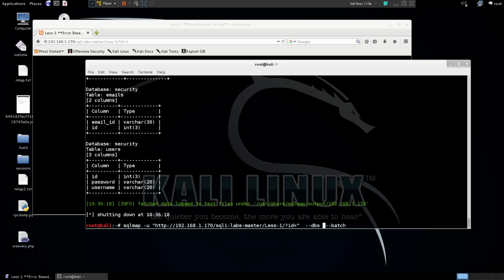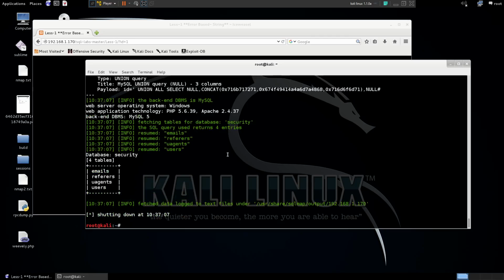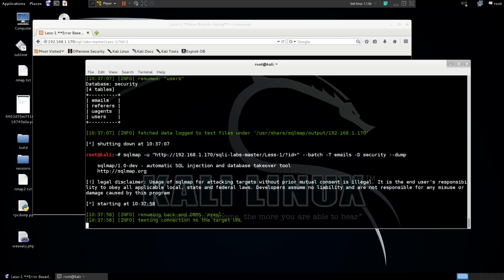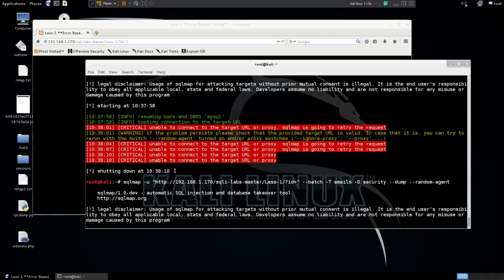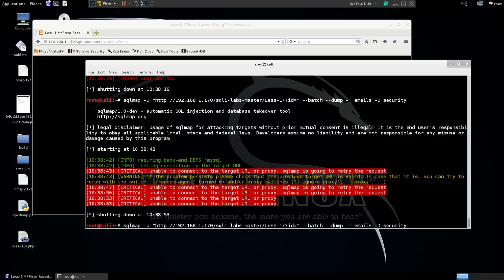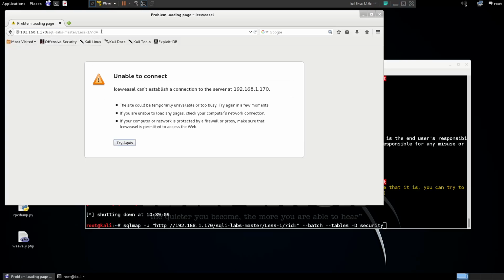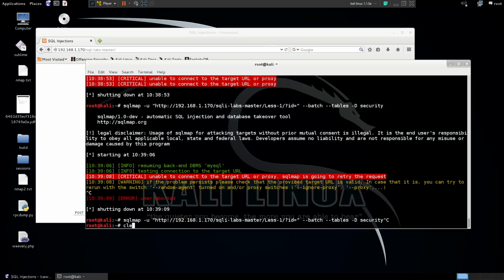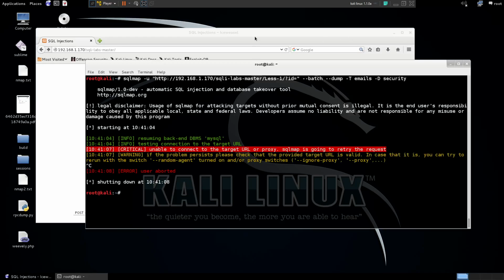SQL injection | kali linux hacking with sqlmap (part 2) (Old Video)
Join here to Learn more about Ethical Hacking!